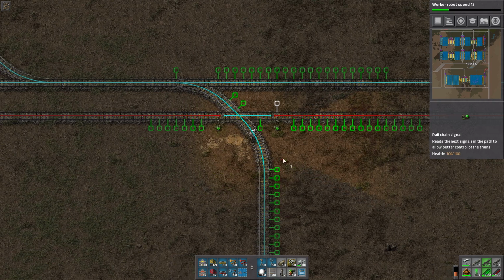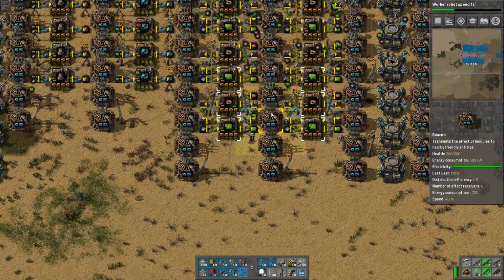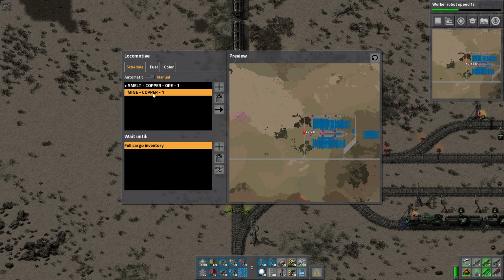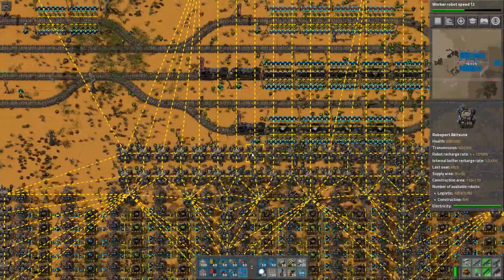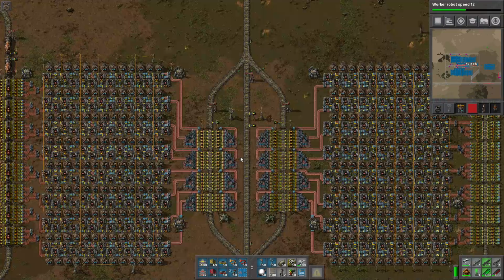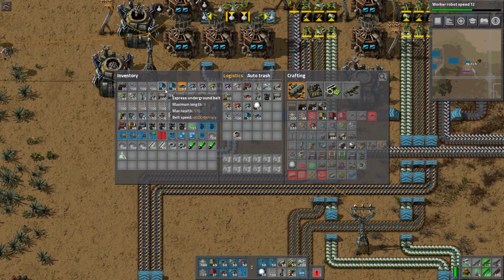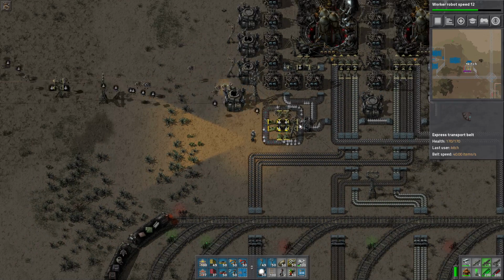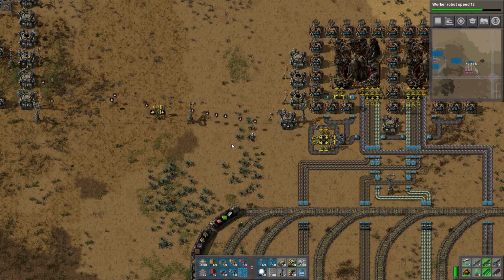Factorio Megabasics - Ep 76 | Copper Woes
Starting with the base we established in Practical Factorio 0.16, we'll be scaling up to a megabase!

Factorio is one of my favorite games of all time, and one I have wanted on the channel since the start.  I consider myself a practical Factorio player, somewhere in between spagetti and fully optimized.
I like designs that are fun, look neat and clean, are efficient, but may not be the most optimal.  I will be playing Factorio 0.16 Vanilla, but may look into installing some mods later if the need arises.